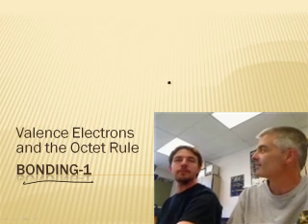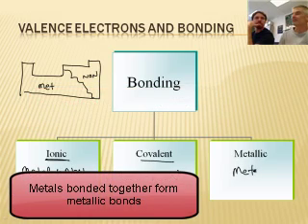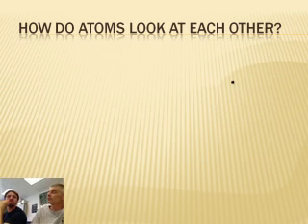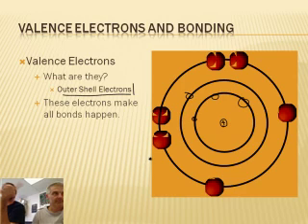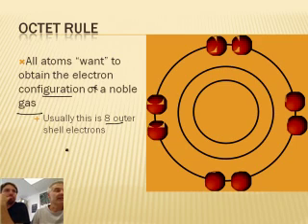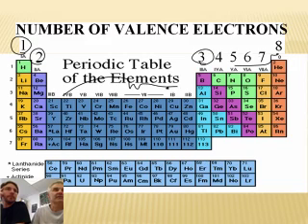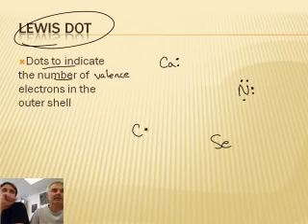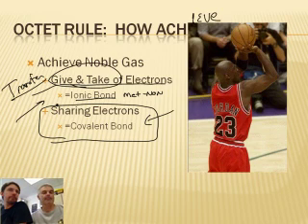Valence Electrons and the Octet Rule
A Day classes: Watch by 10/22
B Day classes: Watch by 10/25